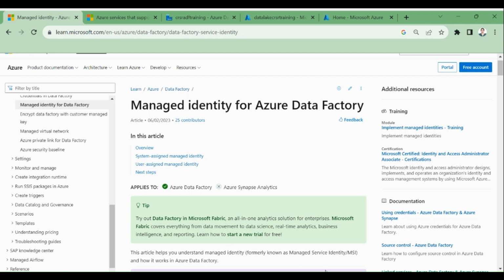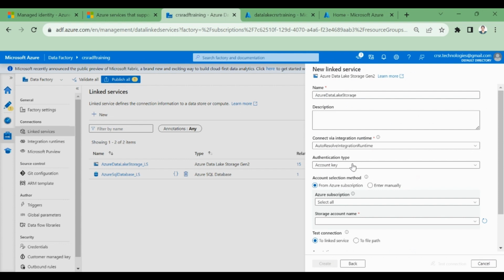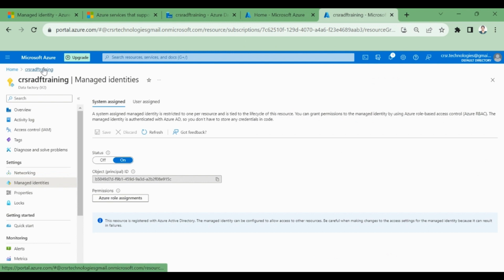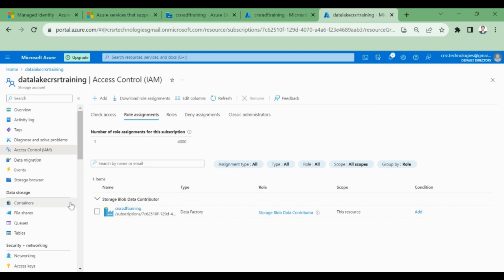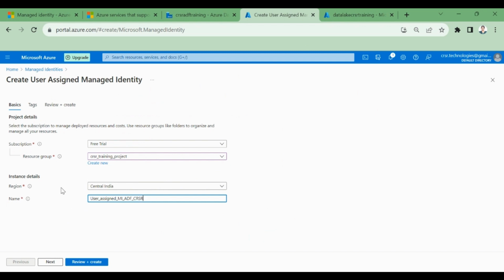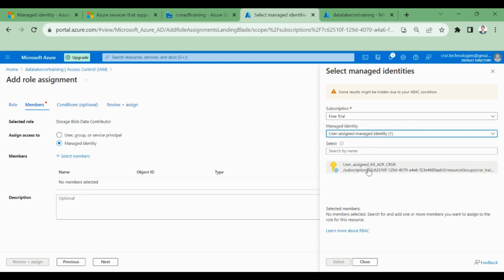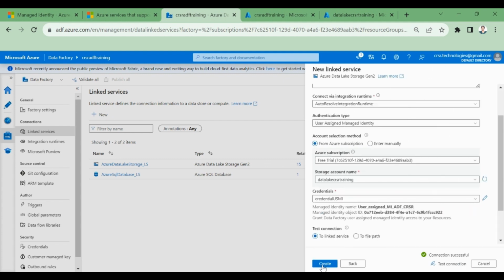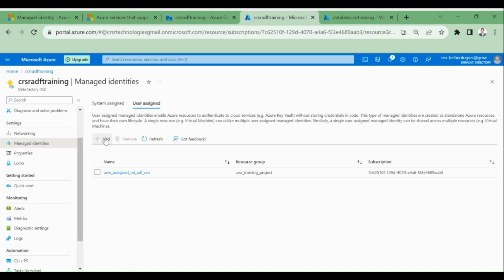Part 2: Real time Lab on System Assigned and User Assigned Managed identities in Azure Data Factory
In this video, We did Real time Lab on System Assigned and User Assigned Managed identities in Azure Data Factory for Azure data lake gen 2 linked service.